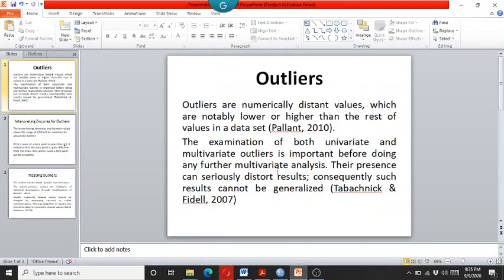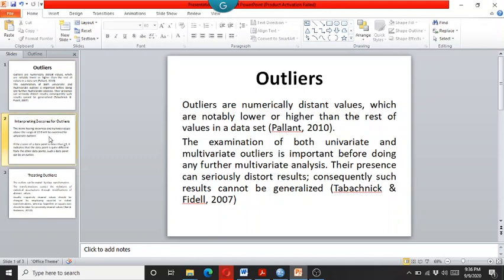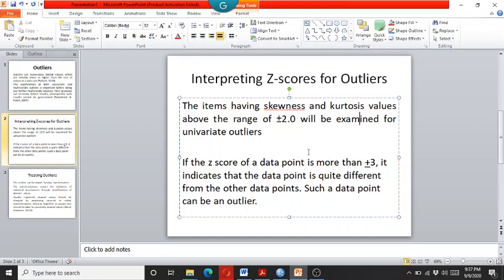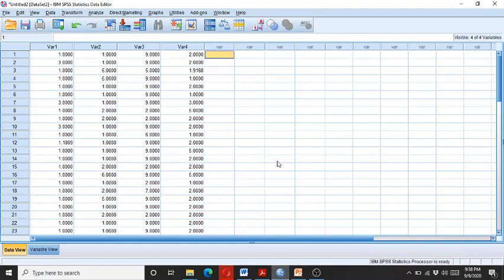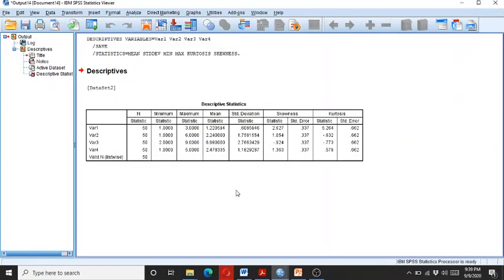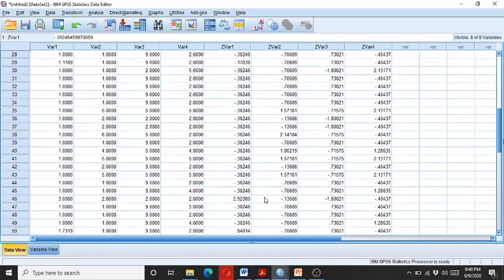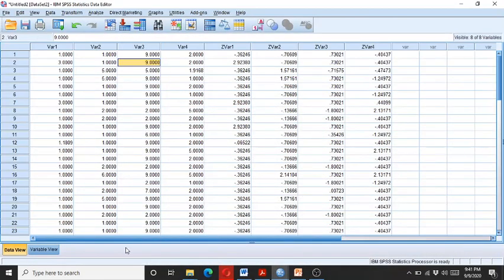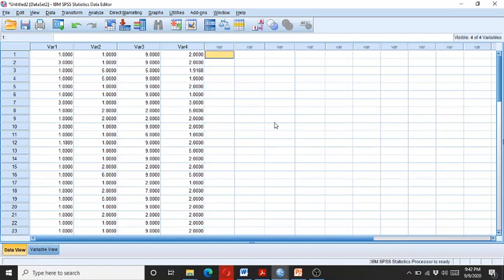Data Transformation for Treating Univariate Outliers in SPSS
This video demonstrate the process of Data Transformation for Treating Univariate Outliers in SPSS